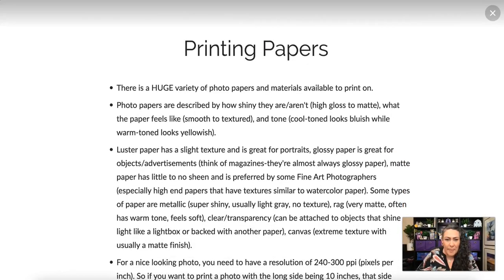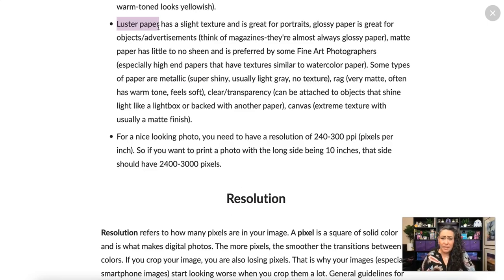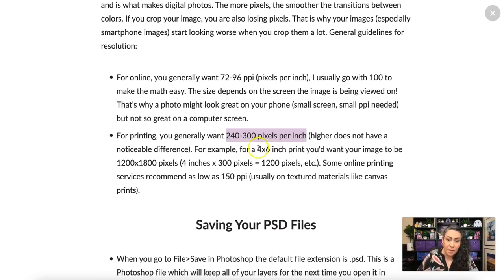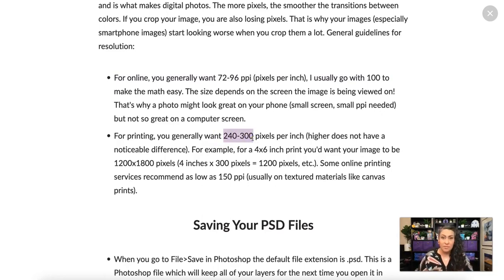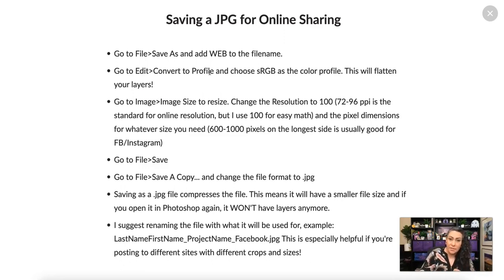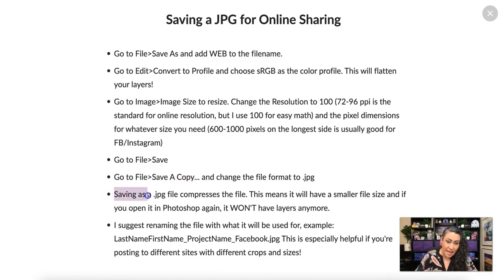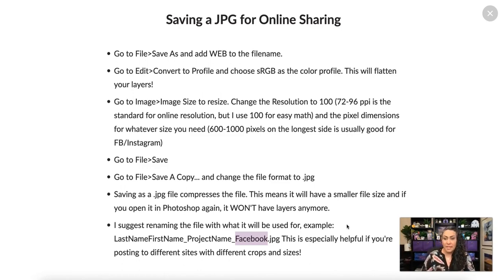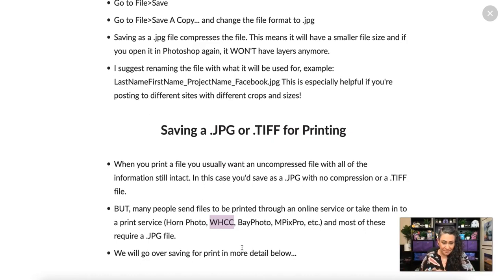10-2 Intro to Printing Papers, Resolution, and Saving Images